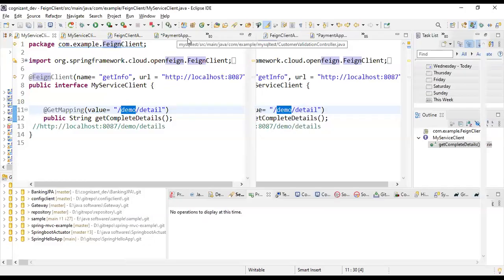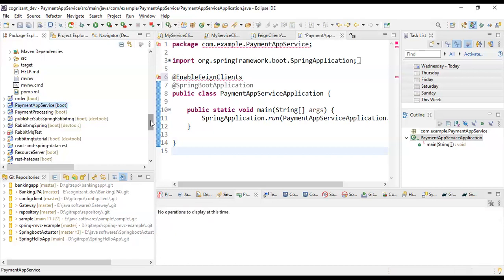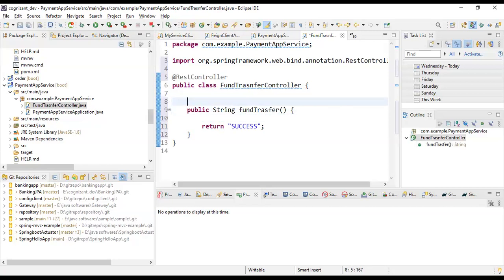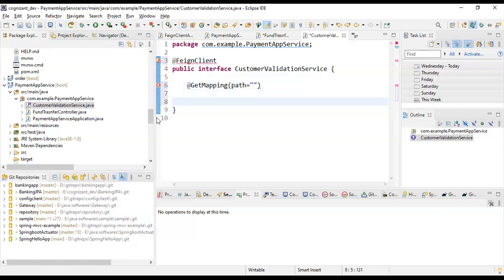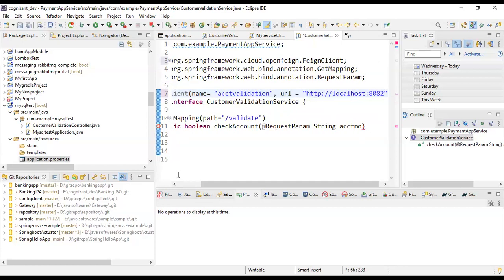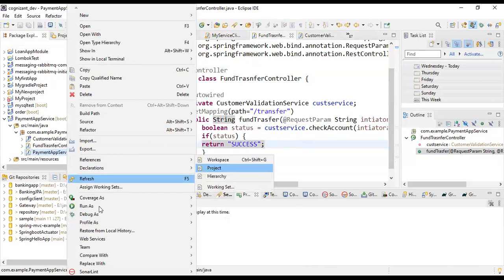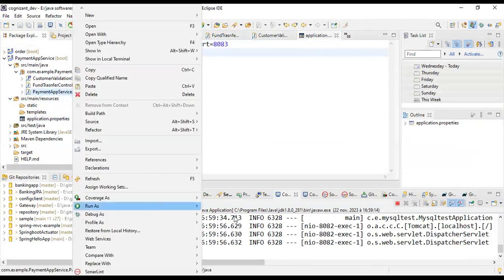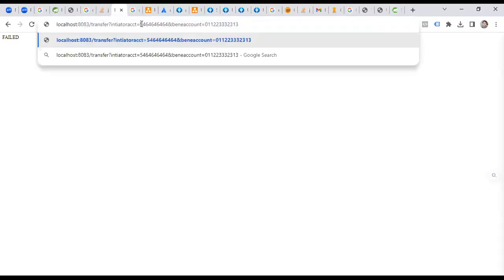Feign client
Learn how to use Feign client, a Java library developed by Netflix, to simplify your API interactions. In this video, we'll explore the benefits and features of Feign client, including its ability to provide a simple and intuitive way to write web service clients. With Feign client, you can easily create a web service client that can be used to interact with any API, making it a valuable tool for any developer working with APIs. Whether you're building a new application or integrating with an existing one, Feign client can help streamline your development process and reduce the complexity of API interactions. By the end of this video, you'll have a solid understanding of how to use Feign client to improve your API development workflow.